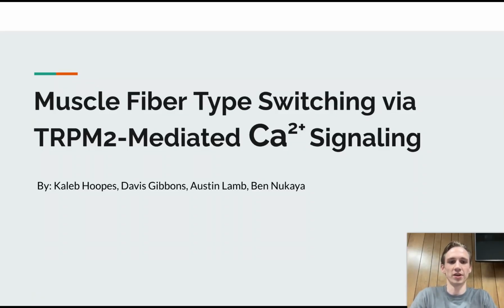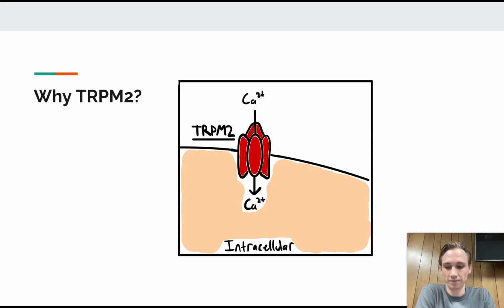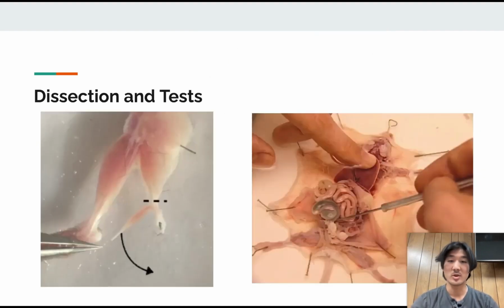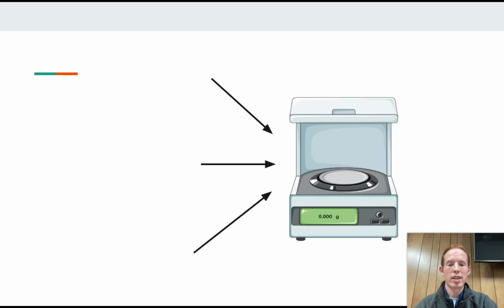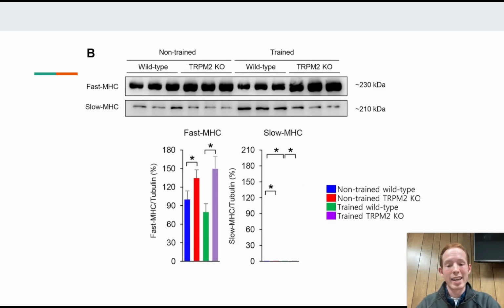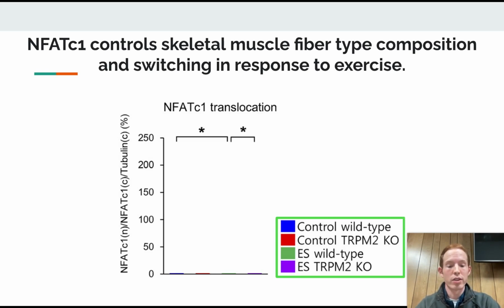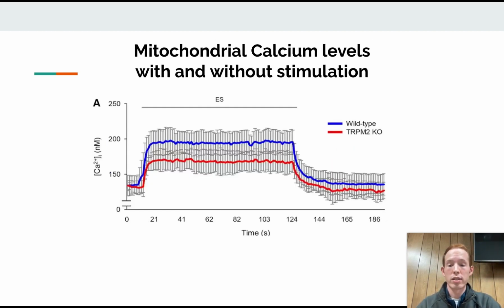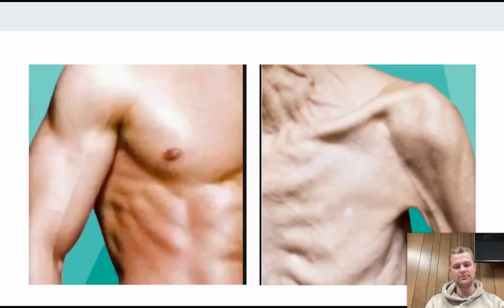Muscle Fiber Type Switching via TRPM2-Mediated Ca2+ Signaling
By: Kaleb Hoopes, Austin Lamb, Ben Nukaya, Davis Gibbons